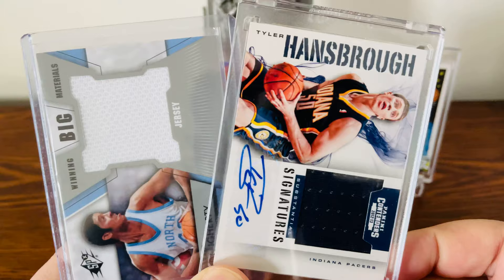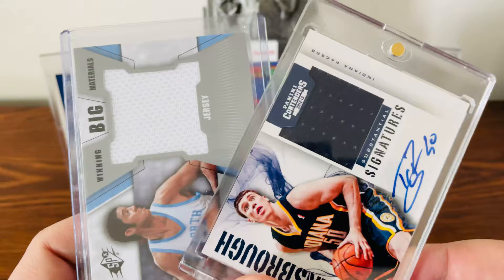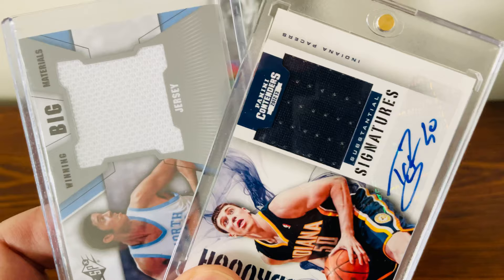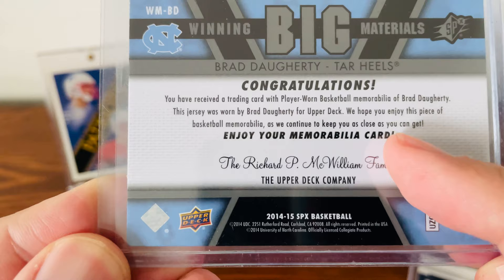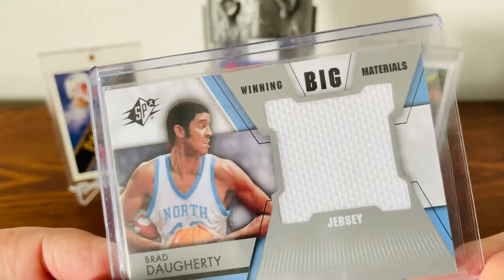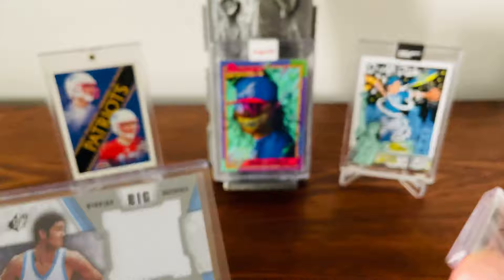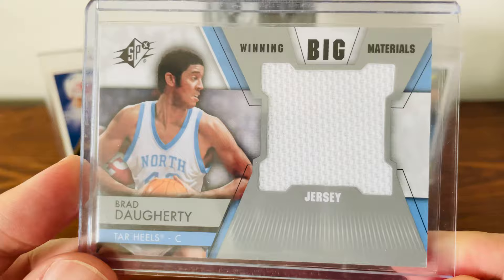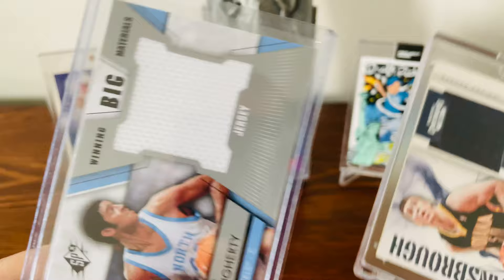Is Your Sports Card Game Worn or Player Worn? How Can You Tell?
I love relic/memorabilia/jersey cards! I love the fact that you can have something that belonged to a player in something as small as a sports card! But not all jersey/relic cards are the same!  To find out the difference you have to look in the small print!